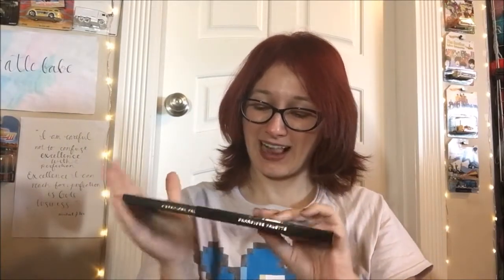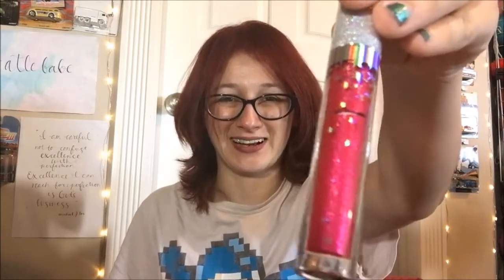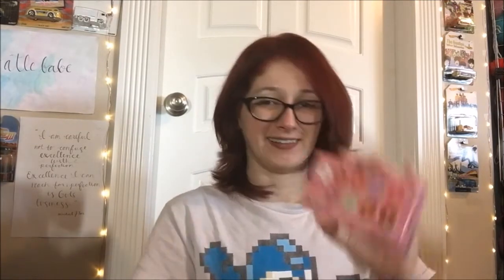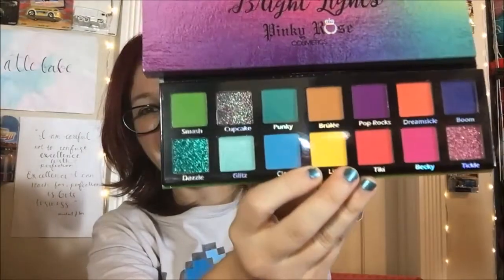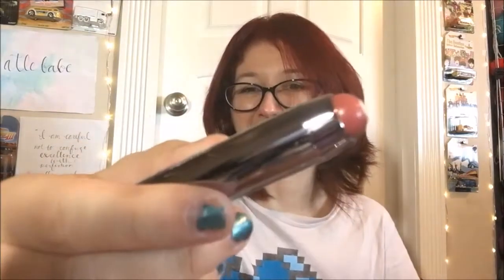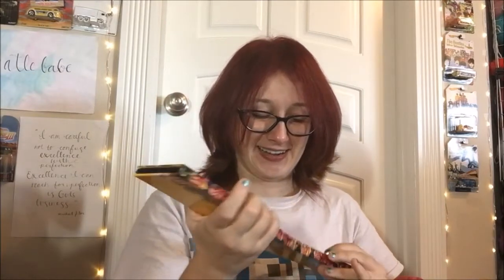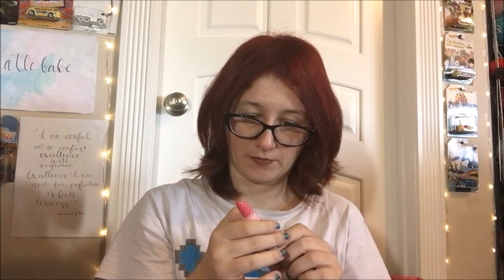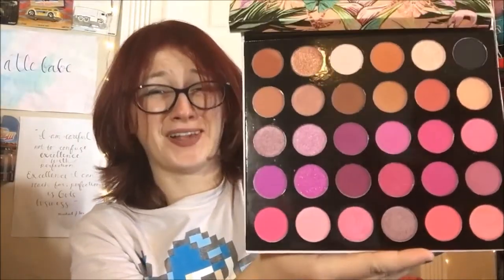Boxycharm Pop-Up Sale Haul!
Just a Boxycharm pop-up sale haul, carry on!